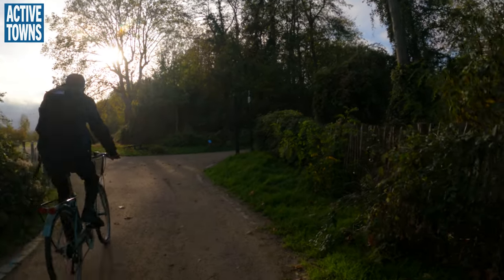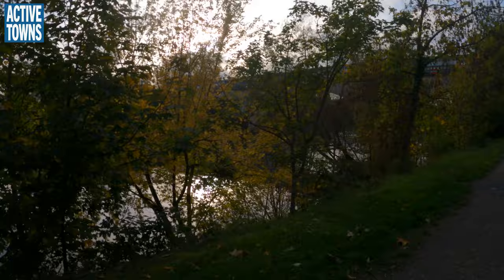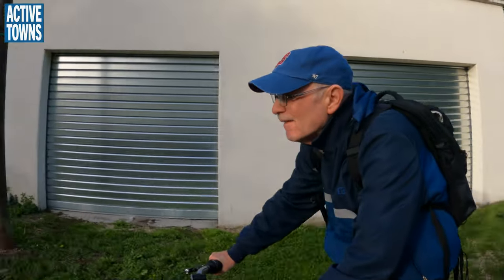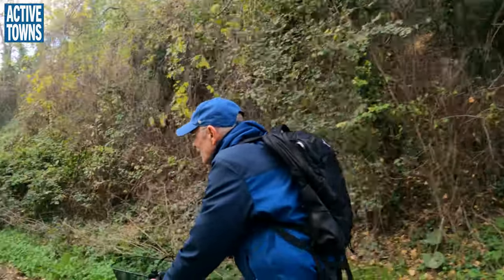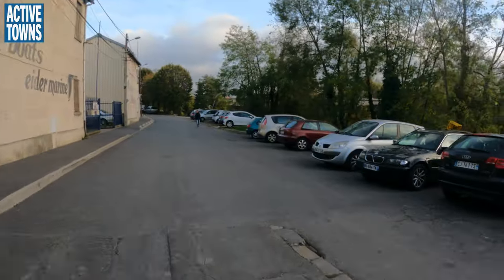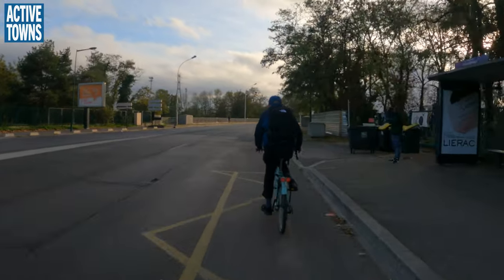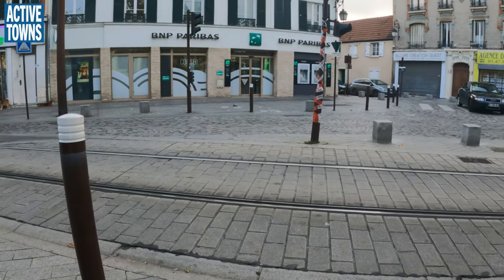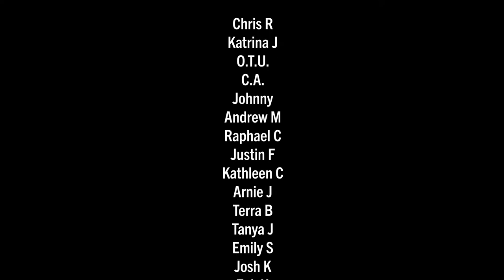Surprised by Taking the Seine's Path, Less Pedaled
In part six of my first ride in Paris since 2015, Active Towns Ambassador, Mark Cramer shows me another side of the Seine rarely seen, and he introduces his new book If Thoreau Had A Bicycle: The Art of the Ride.

- Mark's new book, If Thoreau Had A Bicycle: The Art of the Ride